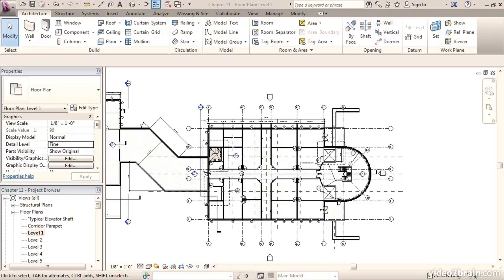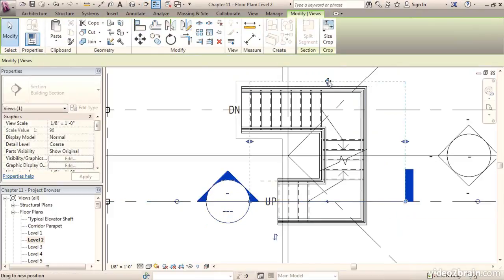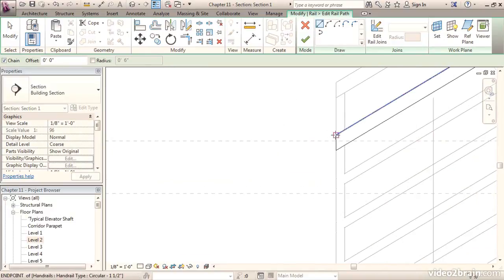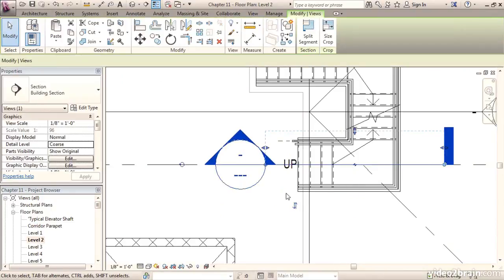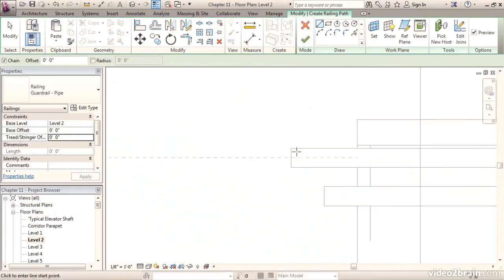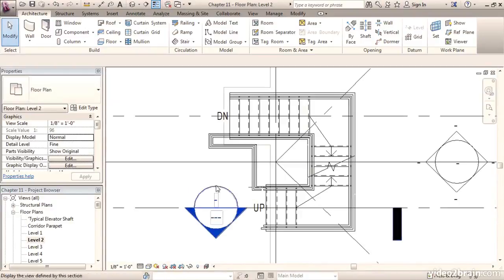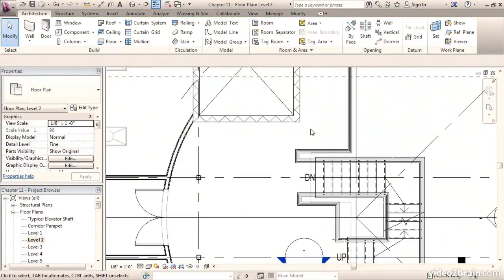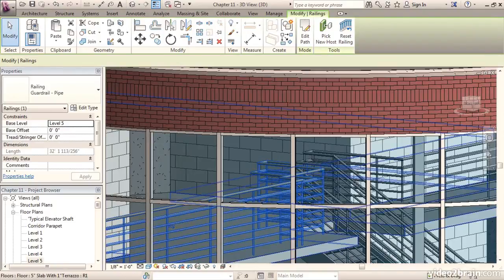sửa kết nối lan can cầu thang trong revit.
video cơ bản trong bộ video hướng dẫn trên l y n d a. của e r i c w i n g